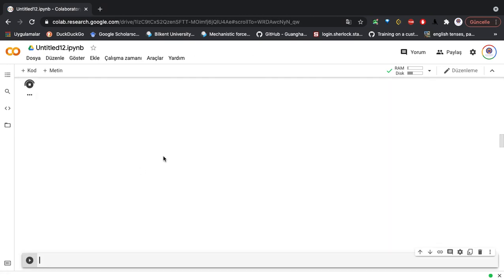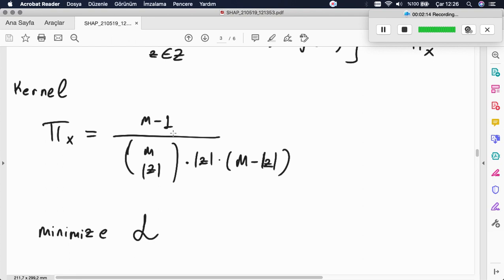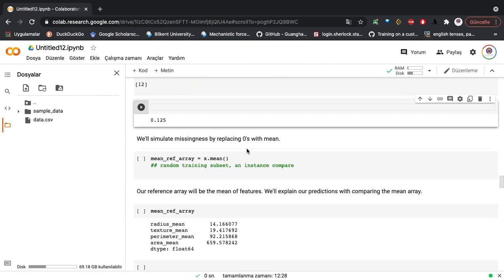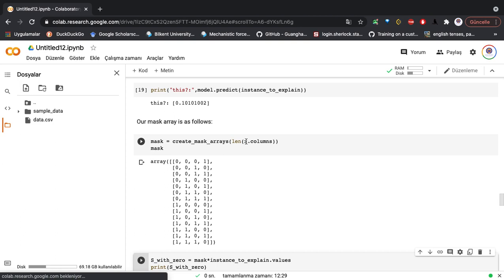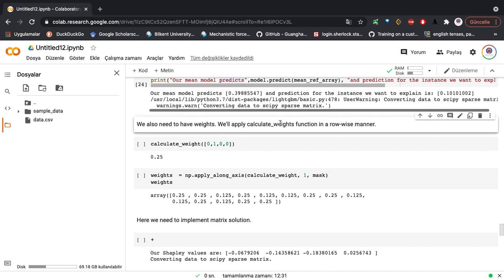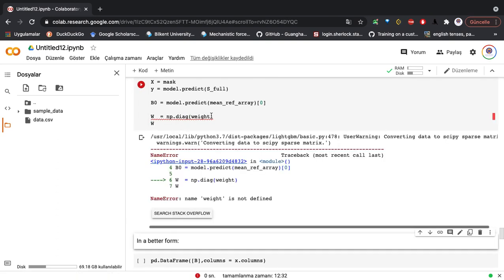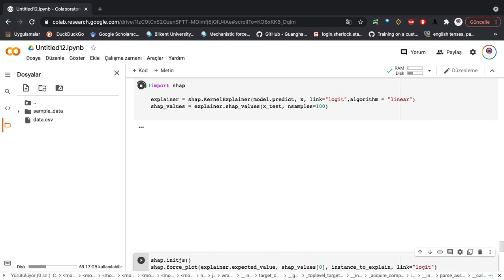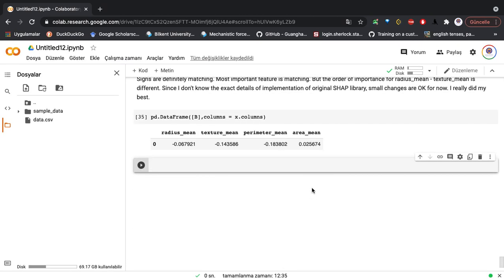How SHAP Works? - 3 - Implement KernelSHAP on Pure NumPy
! From Chris Molnar's book :

Be careful to interpret the Shapley value correctly: The Shapley value is the average contribution of a feature value to the prediction in different coalitions. The Shapley value is NOT the difference in prediction when we would remove the feature from the model.